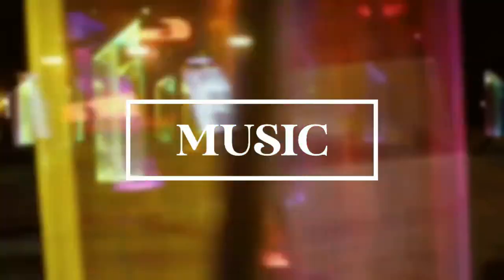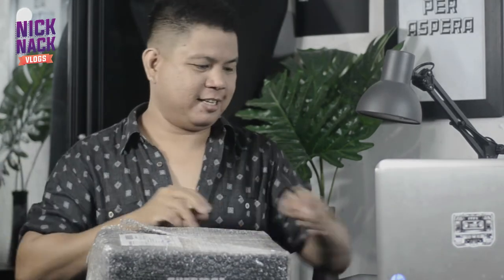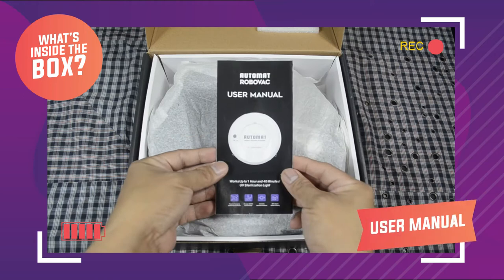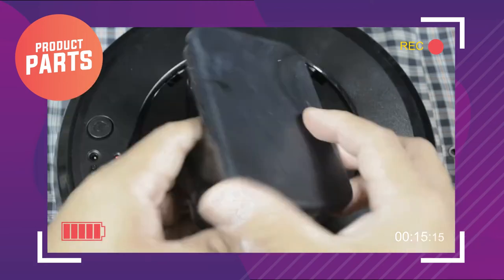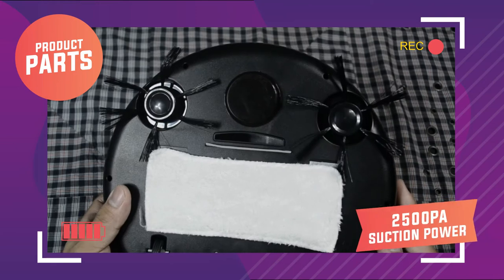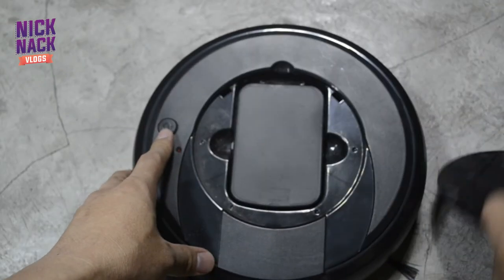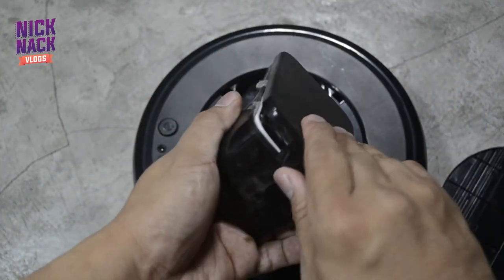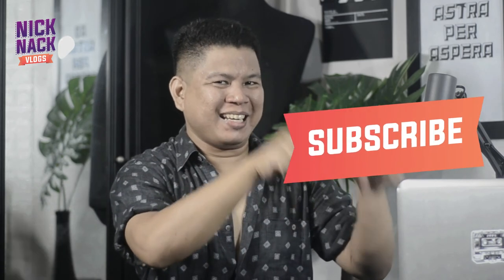UNBOXING: Automat Robot Vacuum Cleaner | Features and Product Test